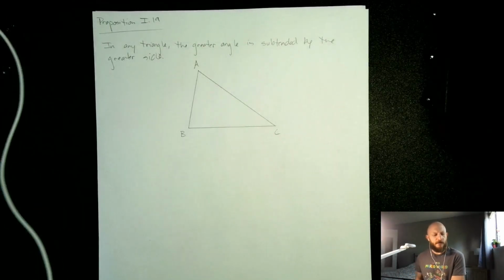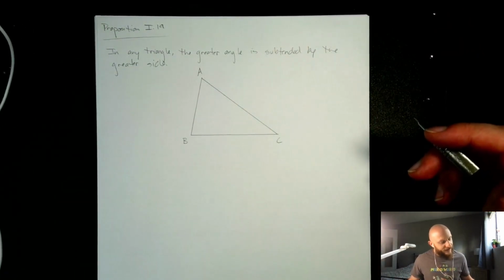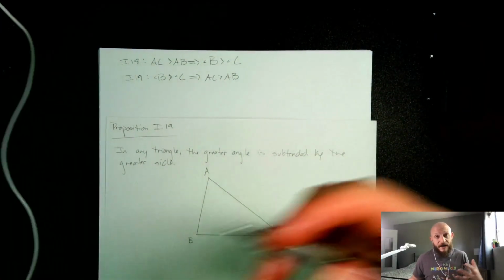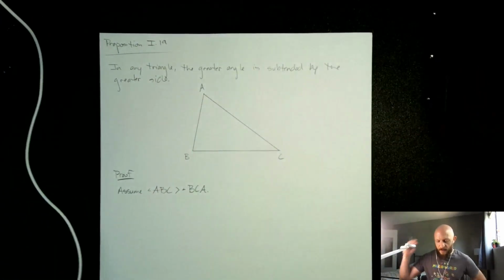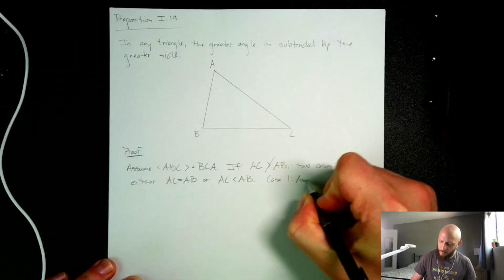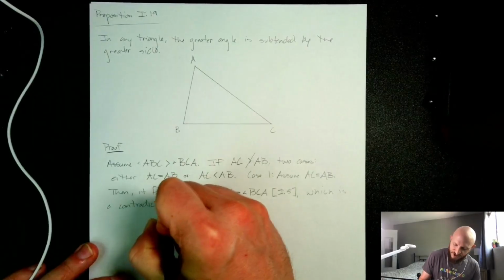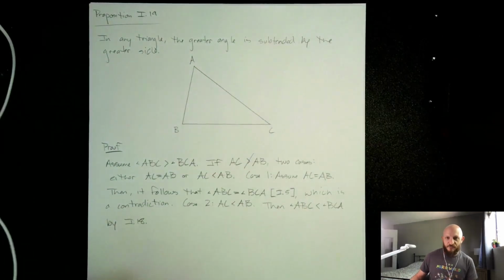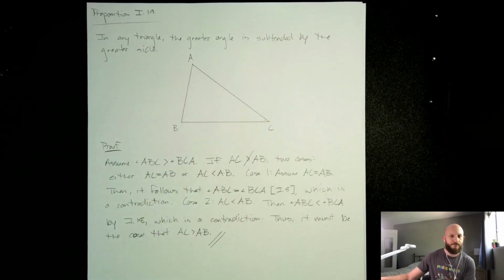Euclid's Elements — Book I, Proposition 19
In any triangle, the greater angle is subtended by the greater side.